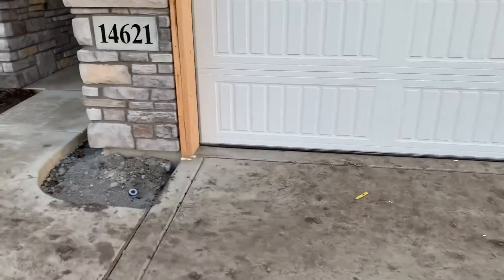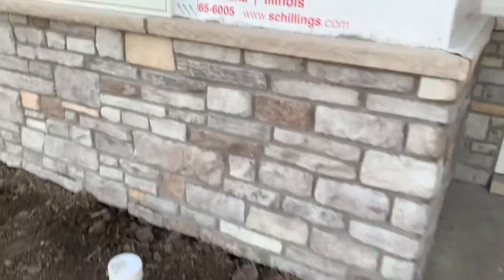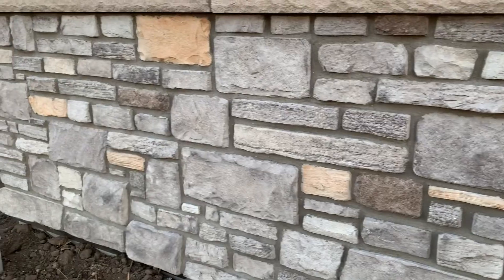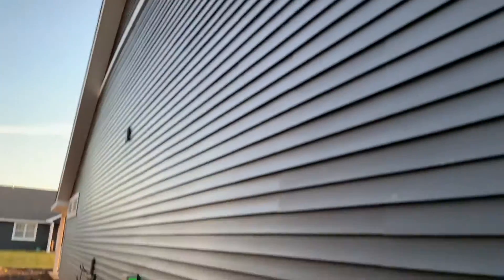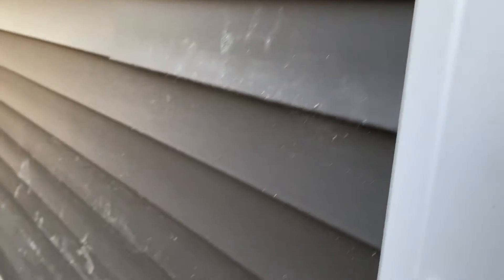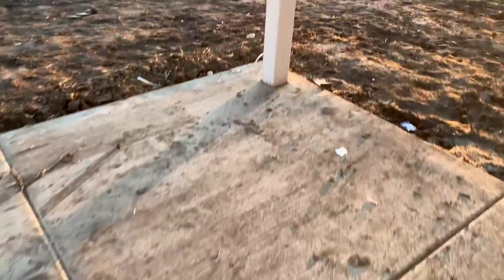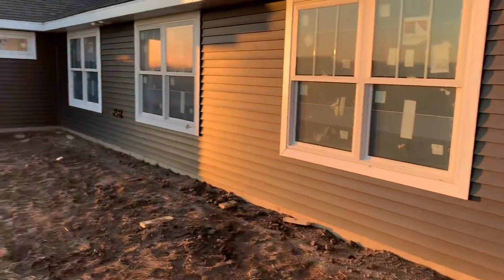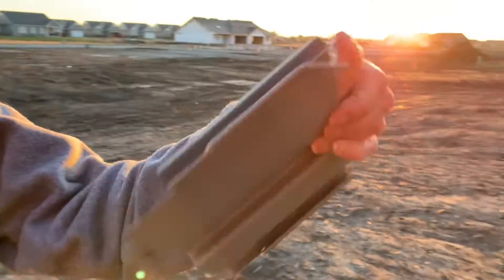New House Build! We have siding and brick! Episode 6